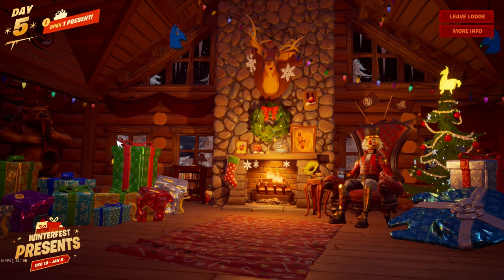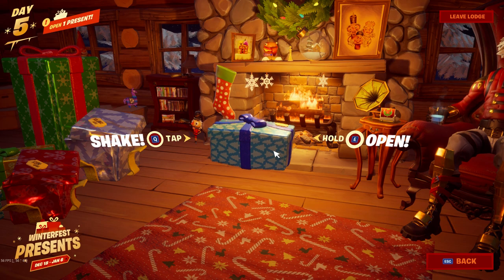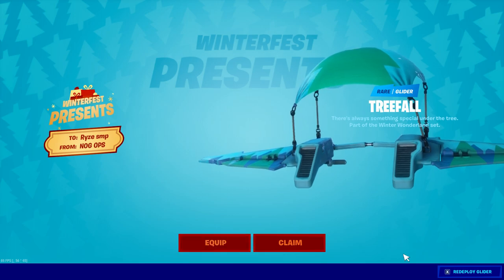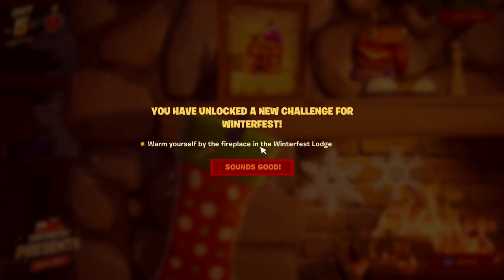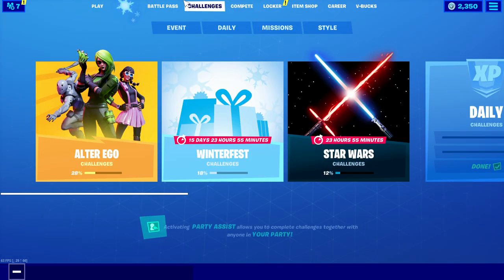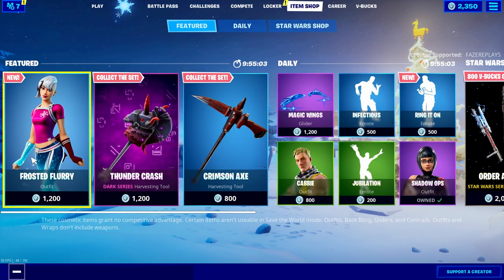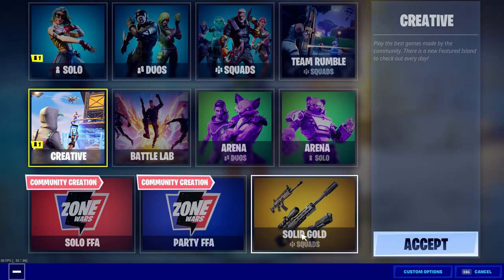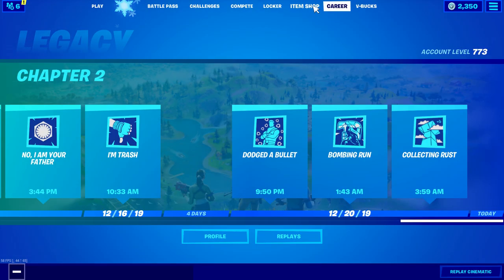FORTNITE WINTERFEST DAY 5 OPENING, TREEFALL GLIDER!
HERE IS WINTERFEST DAY 5 PRESENT OPENING, FORTNITE WINTERFEST DAY 5, WINTERFEST FORTNITE, TREEFALL GLIDER FORTNITE, FORTNITE WINTERFEST DAY 5 PRESENT!